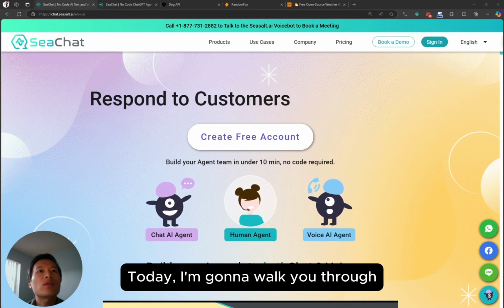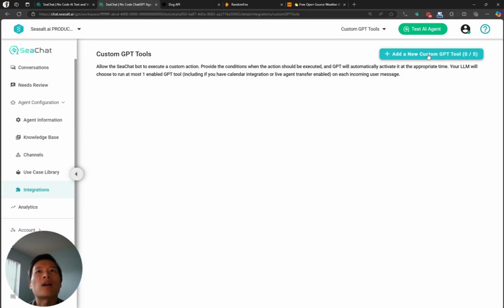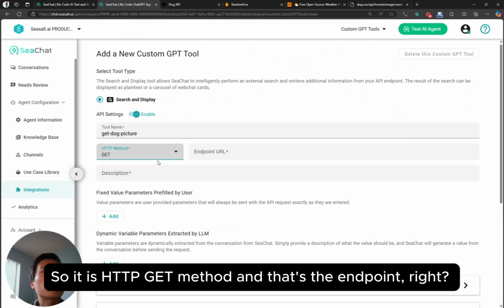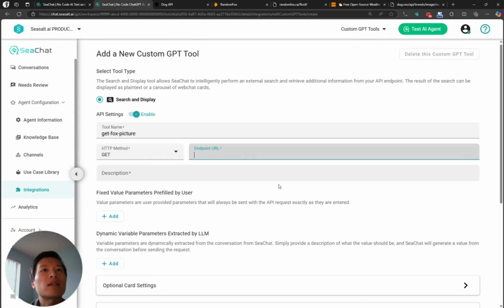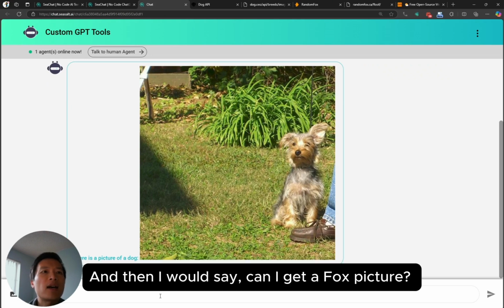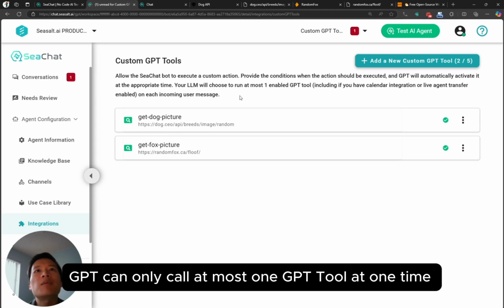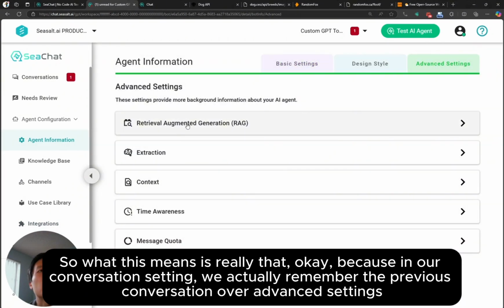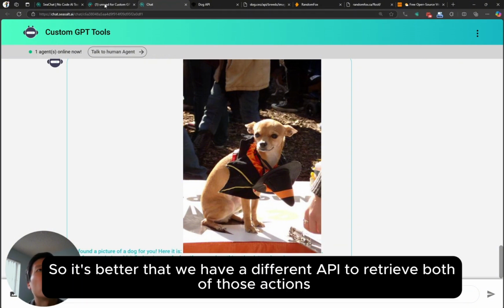How to make your chatbot call external APIs with ChatGPT: Tutorial 1 of 6-- get dog/fox pictures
A comprehensive tutorial on using Custom GPT Tools to enhance AI chatbots with external API calls, demonstrating how to integrate APIs for fetching images of dogs and foxes, and explaining the limitations and functionalities of the system.

Overview of Custom GPT Tools
The Custom GPT Tools allow you to add your own functions to your chatbot. This tutorial will be divided into two parts: a simple demonstration and a more advanced discussion on API queries. Let's get started!

Setting Up Your Custom GPT Tool
You can add up to five different Custom GPT Tools. Let’s enable this feature and begin with our first task.

Simple Demo: Fetching Images
Our first mission is to ask the AI chatbot to display a dog image. I have an API ready for this purpose. We will also fetch a fox image as our second task.

Step 1: Get a Dog Picture
1. Create the Tool: I will name the first tool "Get a Dog Picture".
2. API Endpoint: The API endpoint for fetching a dog picture is available. I will copy this API link into my browser to verify it returns a picture.
3. Testing the API: After pasting the API link, I receive a successful response with a random dog picture. I will save this configuration.

Step 2: Get a Fox Picture
1. Create the Tool: Now, I will create another tool called "Get a Fox Picture".
2. API Endpoint: I will copy the API link for the fox image.
3. Testing the API: After submitting the fox API, I also receive a successful response. I will save this configuration as well.

Testing the AI Agent
Now that we have both APIs set up, let’s test our AI agent. I will open the chatbot widget and ask, "Can you show me a dog picture?" The chatbot will evaluate the available APIs and return a random dog picture.

Next, I will ask, "Can I get a fox picture?" The chatbot will again evaluate the APIs and provide a fox picture. However, if I ask for a cat picture, the chatbot will respond that it cannot find any relevant information, as we have not set up an API for cat images.

Understanding API Limitations
The way the system works is that during each conversation, it evaluates the available options (dog and fox) and generates a picture based on the API call. However, it can only call one GPT tool at a time. For example, if I ask for both a dog and a fox picture simultaneously, the chatbot will return one new dog picture and the previously cached fox picture. This is because the system remembers the last result for the fox picture.

Clearing History
To demonstrate how the system handles requests, I can use the "Clear History" command. If I ask for both pictures again after clearing the history, the chatbot will only provide a new dog picture and indicate that it could not find a fox picture, as it can only evaluate one function at a time.

Conclusion
This tutorial has provided a quick overview of how to use Custom GPT Tools to enhance your chatbot's functionality by integrating external APIs. In the next tutorial, I will delve into more complex API parameters, using a weather API as an example. Thank you for joining me today!